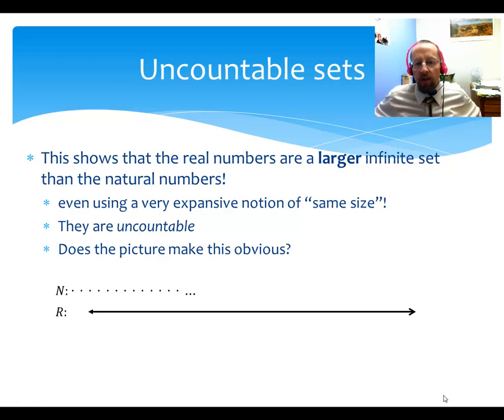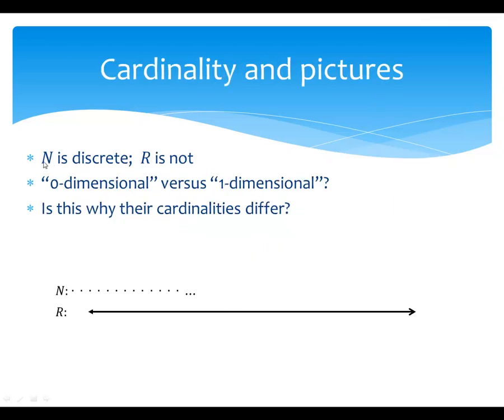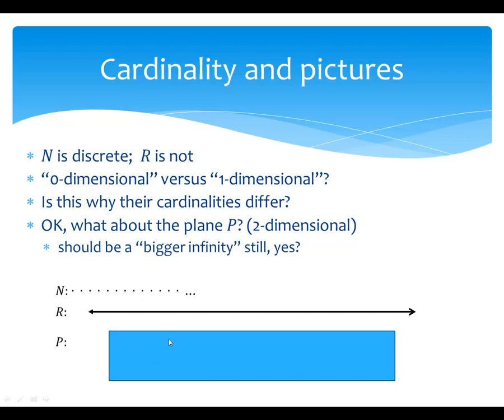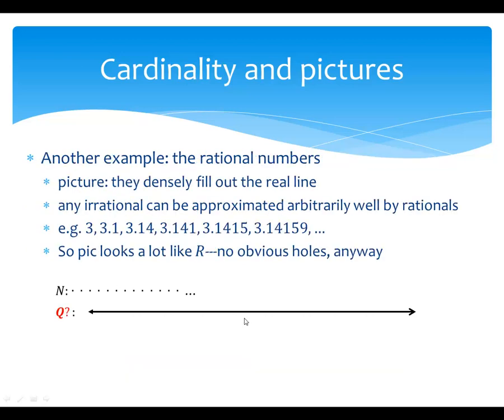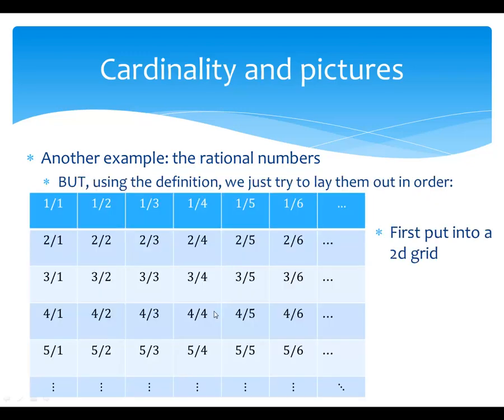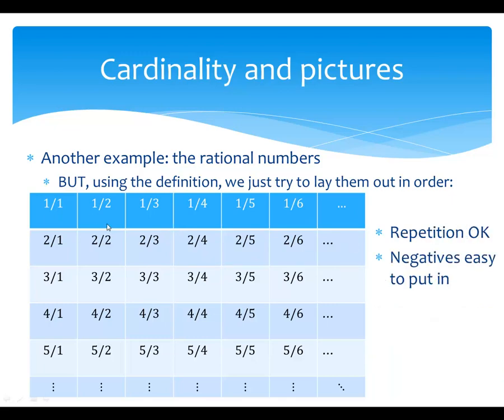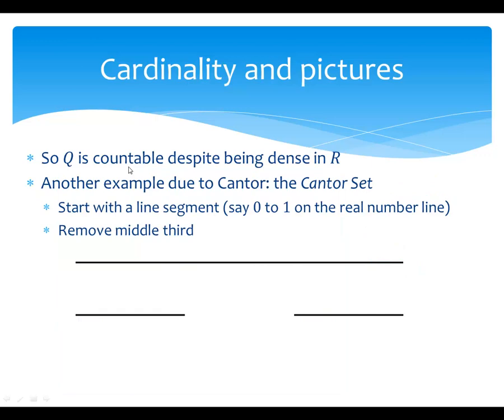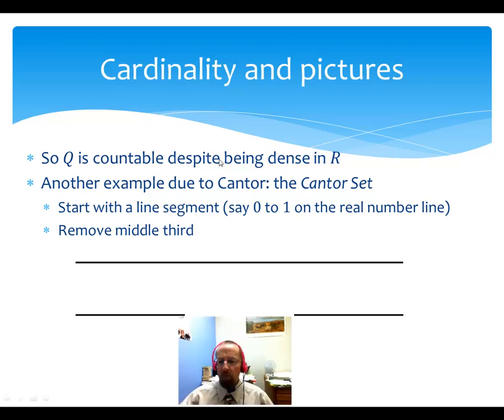To Infinity... and Beyond (Part 3)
In this part I talk about how we can be fooled by our intuitions about the size of various infinite sets.